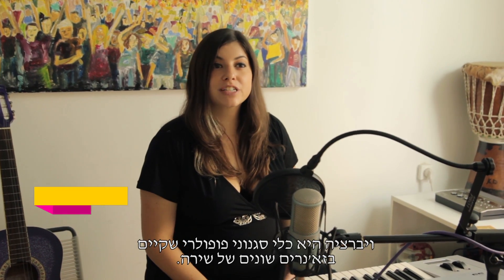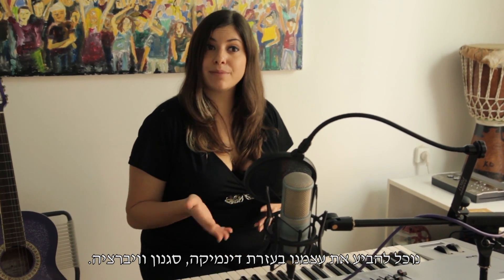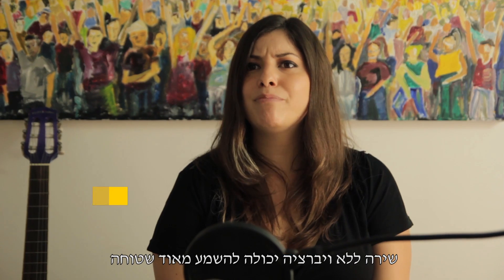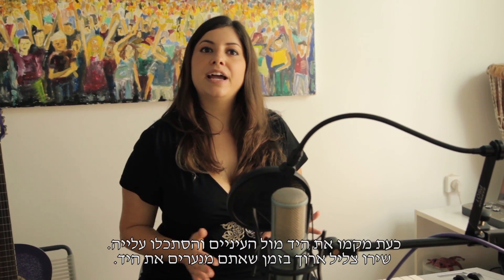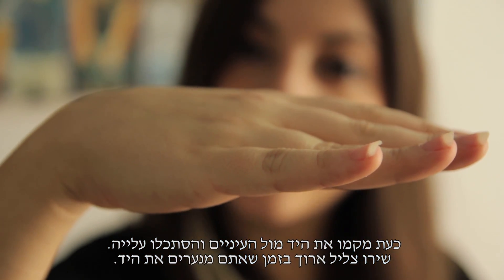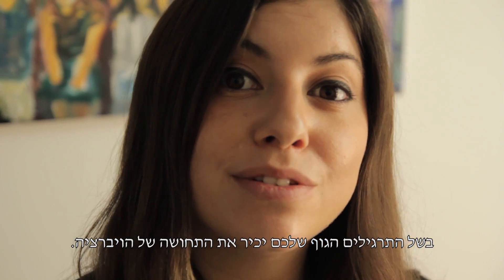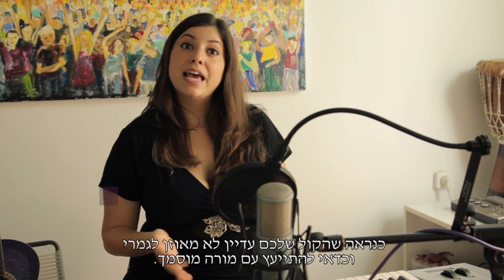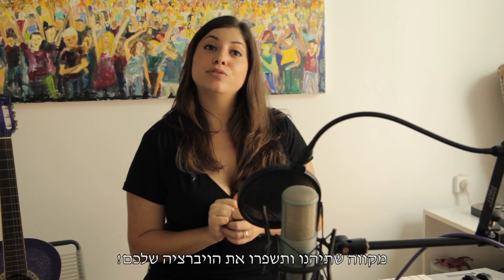Vibrato Aramat Vocal Studio ויברטו פיתוח קול ארמת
במאי ועורך - ולדימיר דזיאקביץ
גרפיקה - שי אטדג'י
בסיס לשימוש בויברטו
Director and Editing - Vladimir Dzyakevitz
Graphics - Shay Etedgy